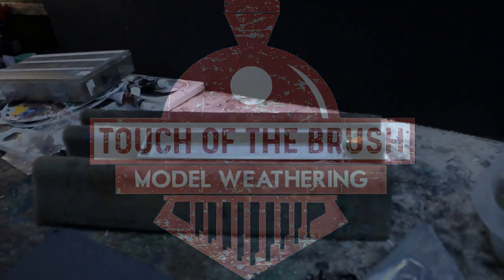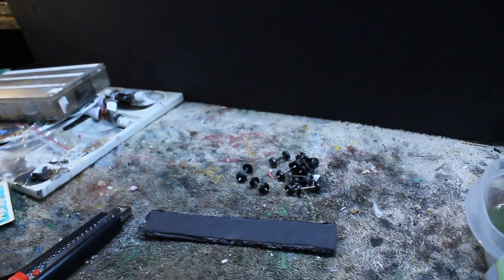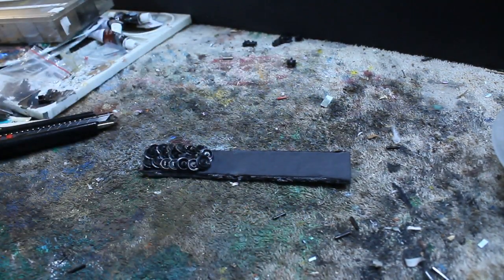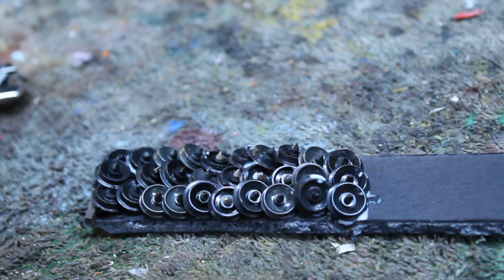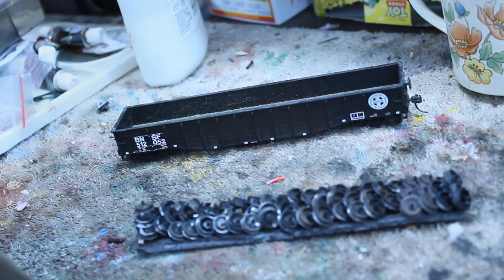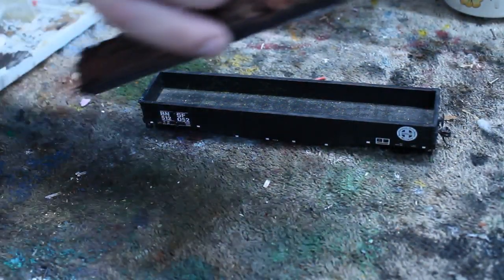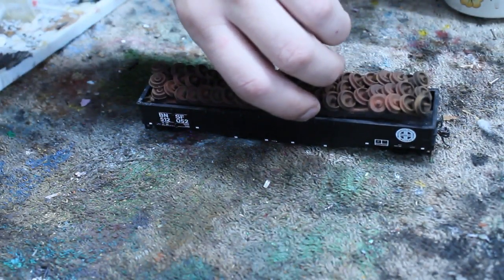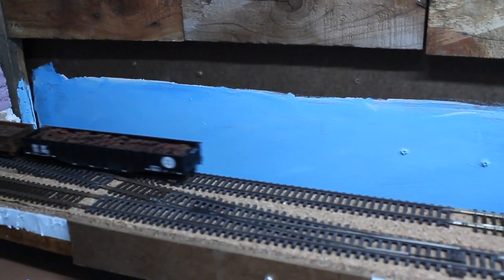Gondola Loads made Easy!